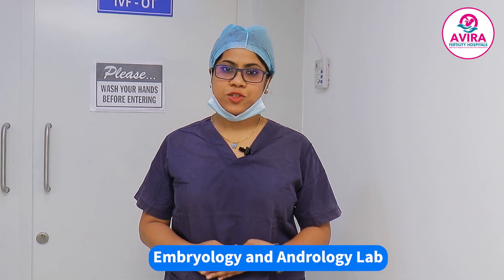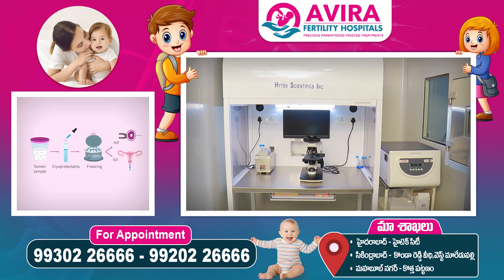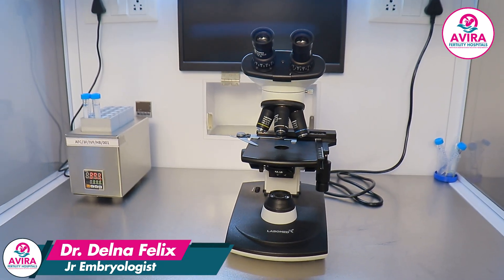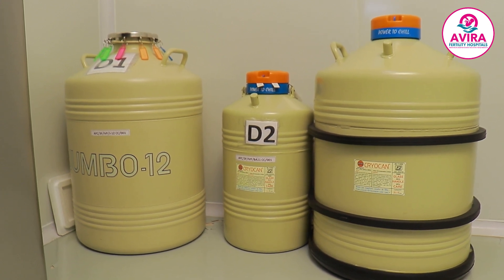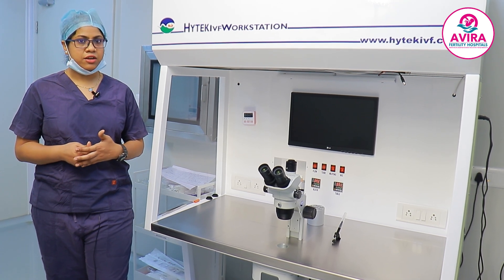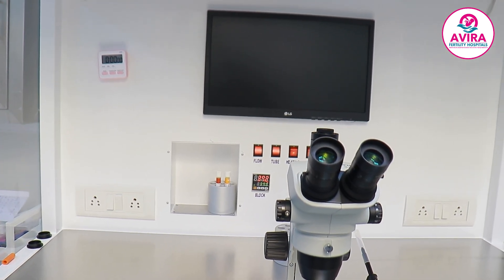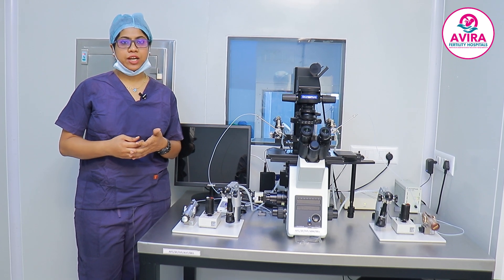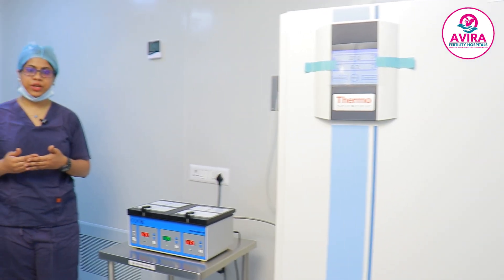Embryology and Andrology Laboratory Overview || IVF Lab Tour || Avira Fertility Hospitals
For all your queries , Contact📲: 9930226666, 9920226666

Avira Fertility Hospitals has been established by Team of Senior Doctors with 25+years experience in the field. With the mission of providing International Standard Quality, Affordable and Ethical Fertility Treatments.

Avira Fertility Hospitals located in Heart of Hyderabad-Hitec City and Branches @ Secunderabad, Yousufguda, Miyapur, Mahabubnagar, with World-Class Infrastructure, Most Advanced Technology in the World-Class 10,000 IVF Lab, Providing Integrated Medical, Surgical, Genetic Treatments And Diagnostic Services for all Male And Female Infertility Conditions.

Our Services: In Vitro Fertilization(IVF) | Intra Uterine Insemination(IUI) | Intra Cytoplasmic Sperm Injection(ICSI) | Intracytoplasmic Morphologically Selected Sperm Injection (IMSI) | Preimplantation Genetic Testing(PGT) | Endometrial Receptivity Analysis(ERA) | Endometrial Platelet Rich Plasma (E-PRP) | Cryopreservation( Egg And Sperm Freezing) | Laparoscopy | Hysteroscopy | Complete Diagnostics And Laboratory Services

9 reasons whyAVIRA Fertility Hospitals is Trusted by Couples?

1. CompleteTeam of Senior Specialists at AVIRA Fertility Hospitals:
The Gyneacologists, Fertility Consultants, Laparoscopic Surgeons, Andrologists, Anesthetists, Radiologists, General Physicians,with 25+ year experience work 24/7 for your successful Fertility journey.

2. Integrated Treatments under one roof:
All the Diagnostic Tests and Advanced Treatments in one place at AVIRA Fertility Hospitals Saves your Time, Effort And Money. Alleviates the anxiety of running between multiple locations.

3. Among the Most advanced IVF labs in the world:
class 10,000 certified IVF Lab at AVIRA Fertility Hospitals, has been setup to ensurethe highest IVF success rates.

4. Proven High Success Rates:
Happy couples stand testimonial to AVIRA Fertility Hospitals’ success rate of 62.5% (India average is 30-35%, international average from developed countries is 45-50%).
Success rate in 35+ year couples is 58%

5. Evidence Based Treatments:
At AVIRA Fertility Hospitalsevery patient’s treatment plan is based on the Current International Research and Protocols

6. Quality Controlled Systems:
Quality is top priority at Every step in AVIRA Fertility Hospitals. Highest Quality is ensured through dedicated quality control systemsin every aspect.

7.Personalised Treatments Plans: Every couple presents with unique set of challenges and our Team of Specialists at AVIRA Fertility Hospitals for focus on them, to deliver success to each couple.

8. Transparent and Ethical practices:
At AVIRA Fertility Hospitals we believe first and foremost values are to beTransparent and Ethical, especially while dealing with Human Life. Our Founders, our Team of Doctors, our staff strictly abide by it at all times.

9. Family Supportive Holistic Approach:
For a couple Fertility journey is both medical and psycho-socially demanding, byunderstand the needs of individual couples and their families, AVIRA Fertility Hospitals is committed to provide supportive care through our team of doctors,nurses,counsellors,supporting staff-from Consultation to Conception. All while ensuring complete privacy and discretion.